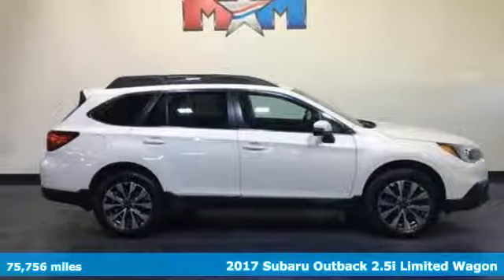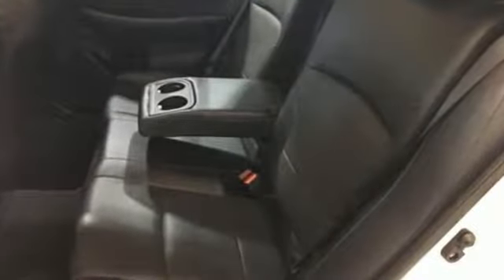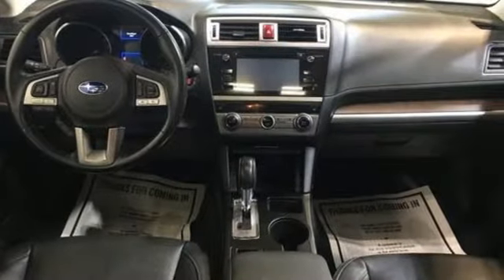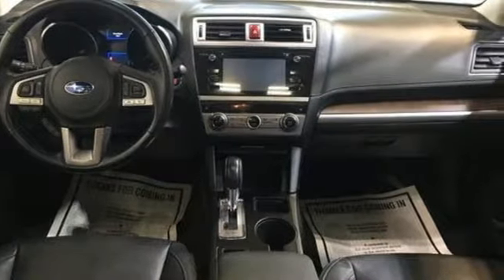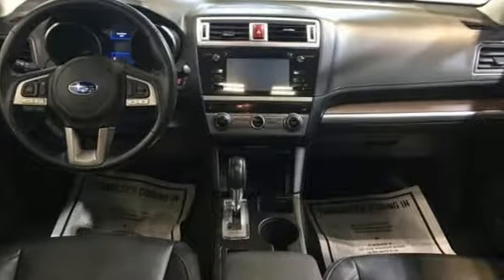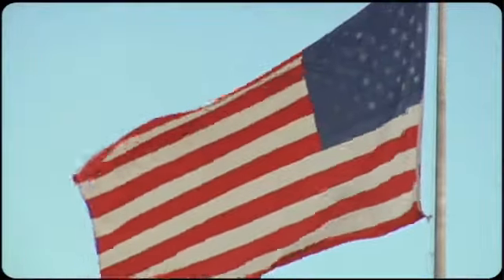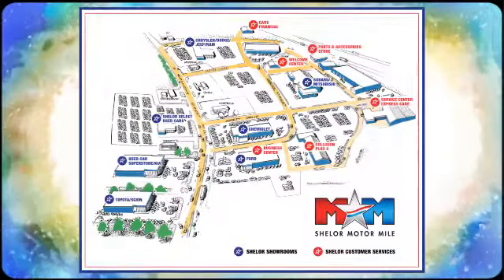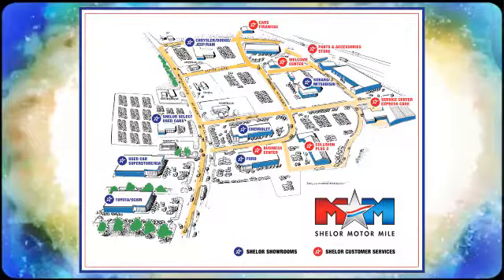Used 2017 Subaru Outback Christiansburg VA Blacksburg, VA SU200052A - SOLD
Year: 2017
Make: Subaru
Model: Outback
Trim: 2.5i Limited
Engine: 2.5L 4 Cylinder Engine
Transmission: A/T
Color: Crystal White Pearl
Interior: Slate Black
Mileage: 75756
Stock #: SU200052A
VIN: 4S4BSANC7H3217059
CARFAX 1-Owner, Very Nice. FUEL EFFICIENT 32 MPG Hwy/25 MPG City! Heated Leather Seats, Navigation, Sunroof, Heated Rear Seat, Back-Up Camera, Premium Sound System, Alloy Wheels, EYESIGHT & NAVIGATION & HBA & RAB & H... READ MORE!br /br /KEY FEATURES INCLUDEbr /Leather Seating, Sunroof, All Wheel Drive, Power Liftgate, Heated Driver Seat, Heated Rear Seat, Back-Up Camera, Premium Sound System, Aluminum Wheels, Keyless Start, Dual Zone A/C, Cross-Traffic Alert, Blind Spot Monitor, Heated Seats, Heated Leather Seats Rear Spoiler, Remote Trunk Release, Privacy Glass, Keyless Entry, Steering Wheel Controls. br /br /OPTION PACKAGESbr /EYESIGHT & NAVIGATION & HBA & RAB & HID LIGHTS: EyeSight System w/Lane Keep Assist, lead vehicle start alert (vehicle in front), cruise control on, cruise control set, follow distance setting indicator, lead vehicle indicator, lane departure and sway indicator, pre-collision indicator, ready indicator, set vehicle speed display, steering wheel indicator, warning chime, lane departure off warning light, pre-collision braking system off indicator light, system temporary off warning light, system malfunction off warning light and eyesight camera malfunction warning light, Lane Departure Warning, sway warning and warning off switch, Pre-Collision System, braking system, braking system off switch, brake assist and throttle management (engine control), Adaptive Cruise Control, High Beam Assist. Serviced here, Originally bought here. br /br /SHOP WITH CONFIDENCEbr /CARFAX 1-Owner AutoCheck One Owner br /br /VISIT US TODAYbr /At Shelor Motor Mile we have a price and payment to fit any budget. Our big selection means even bigger savings! Need extra spending money? Shelor wants your vehicle, and we're paying top dollar! br /br /Tax DMV Fees & $597 processing fee are not included in vehicle prices shown and must be paid by the purchaser. Vehicle information is based off standard equipment and may vary from vehicle to vehicle. Call or email for complete vehicle specific informatiobr / Chevrolet Ford Chrysler Dodge Jeep & Ram prices include current factory rebates and incentives some of which may require financing through the manufacturer and/or the customer must own/trade a certain make of vehicle. Residency restrictions apply see dealer for details and restrictions. All pricing and details are believed to be accurate but we do not warrant or guarantee such accuracy. The prices shown above may vary from region to region as will incentives and are subject to change.